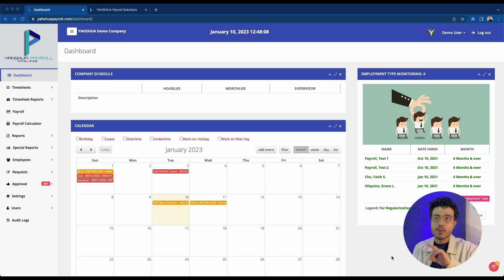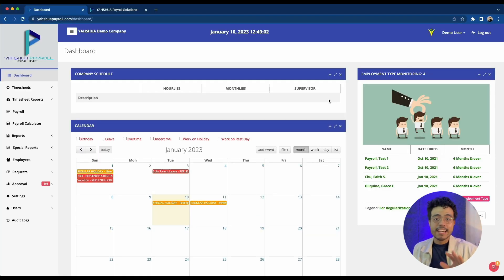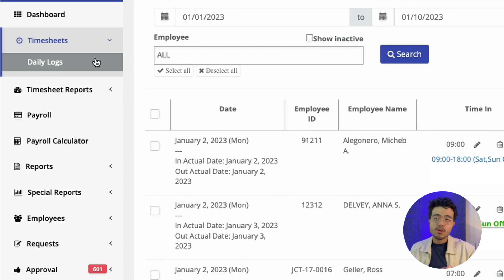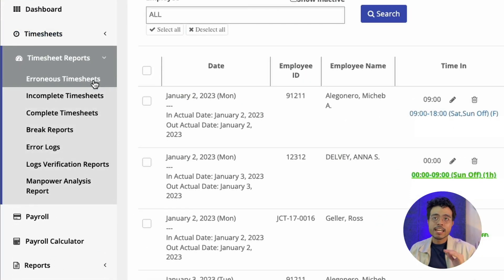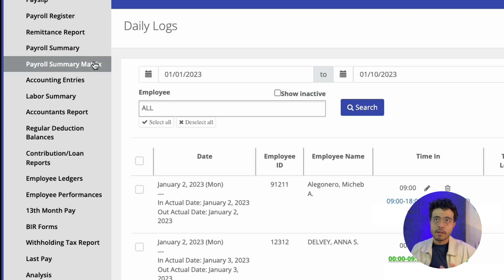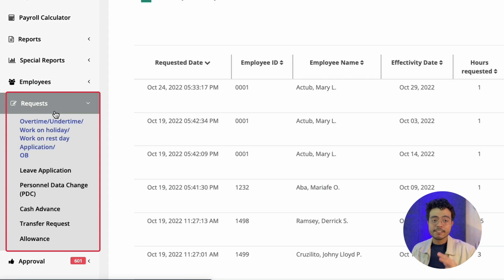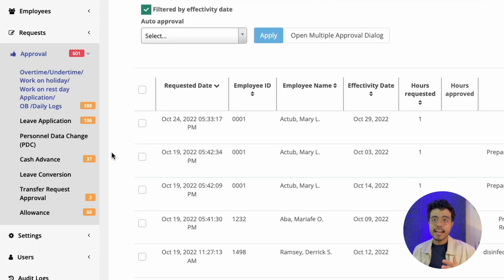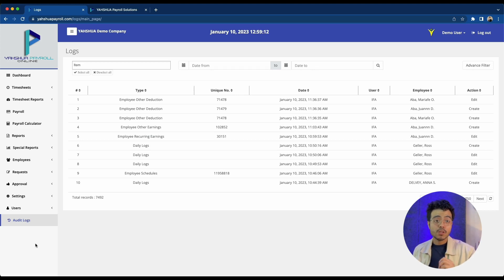YAHSHUA Payroll - Web App Overview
In this video, we'll be giving you an overview look at our YAHSHUA Payroll web application! It's a powerful cloud payroll system that automates your payroll generation, managing your employee's time-ins and outs, their applications, and so much more!